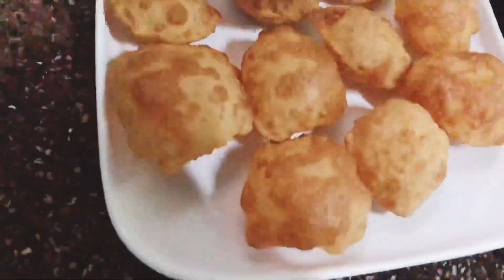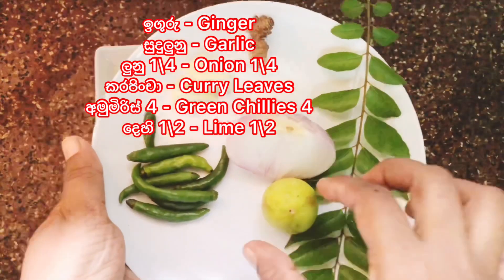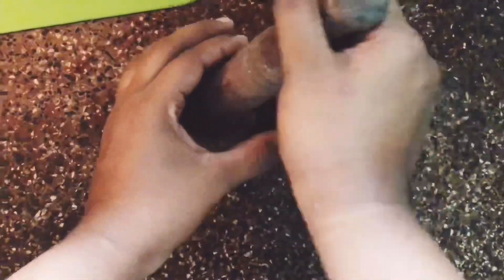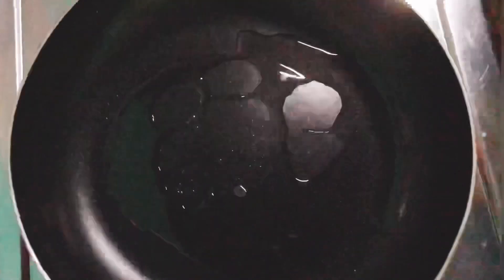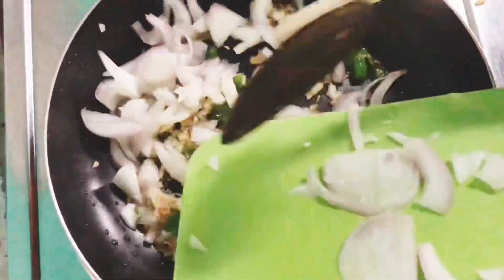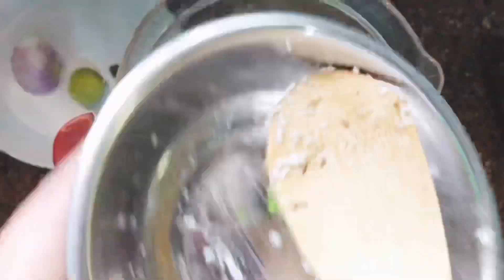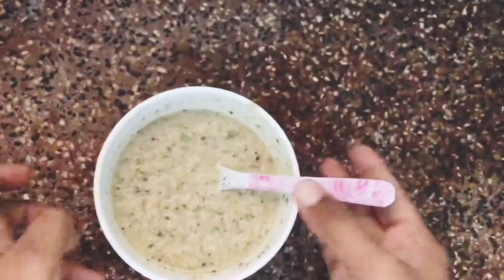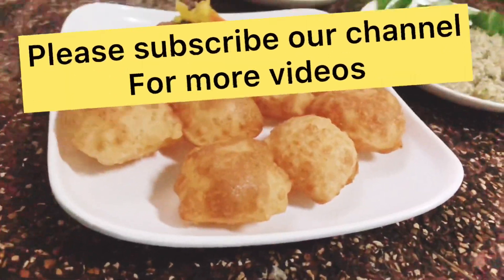අමුමිරිස් චට්නි | Green Chillies Coconut Chutney Recipe Sinhala Sri Lanka For Poori puri Ulundu Wade